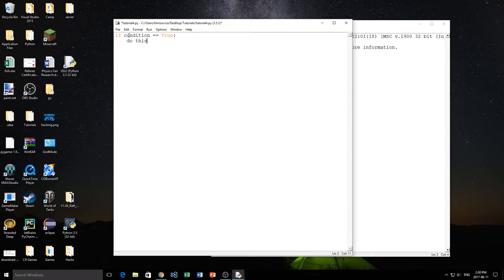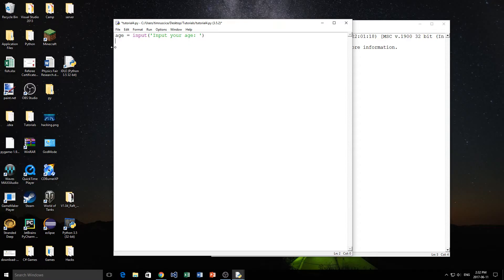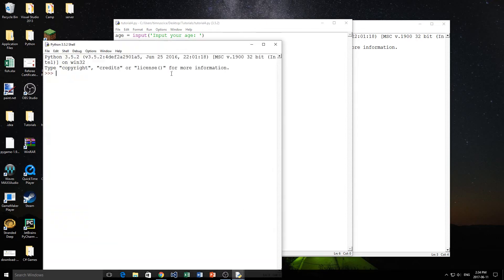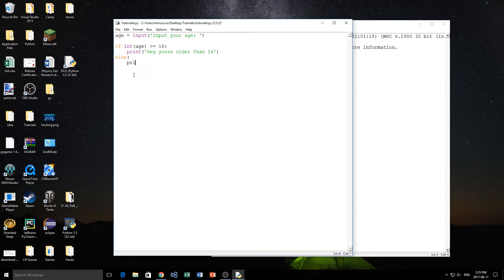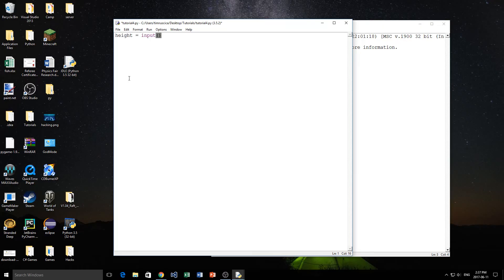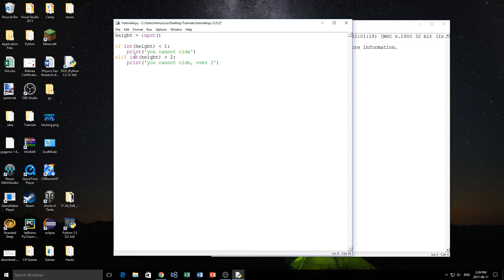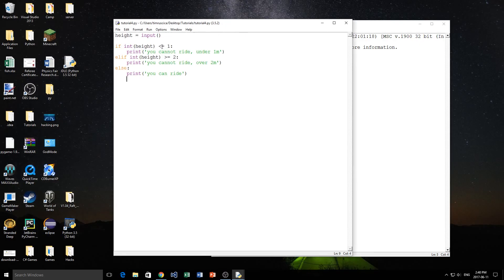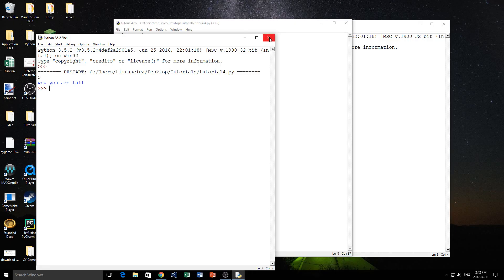Python Programming Tutorial #4 - IF/ELIF/ELSE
This is the fourth video in my python programming series. In this video I explain how to use the if, elif and else keywords in python make decisions.

Python is a great language to learn as it is widely used and fairly simple. It offers a great foundation for future programming learning.